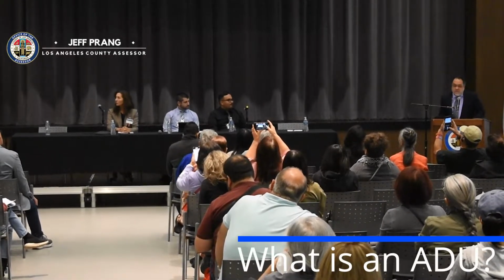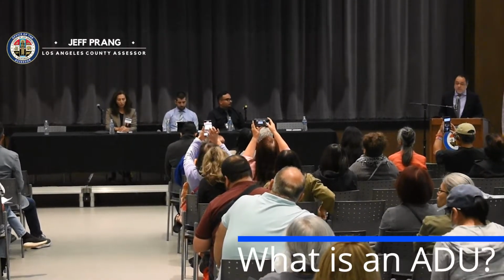What is an ADU?